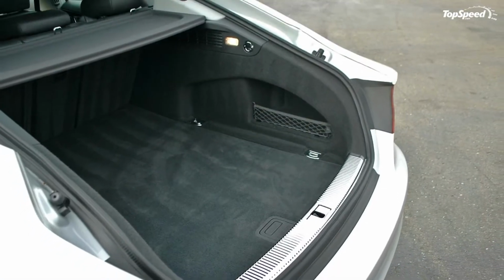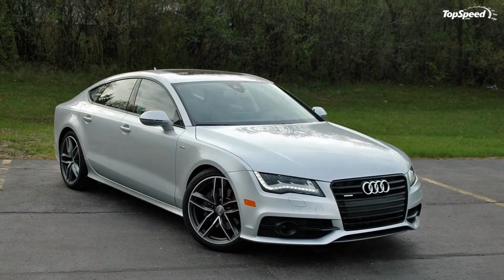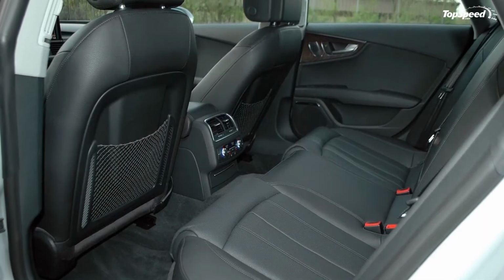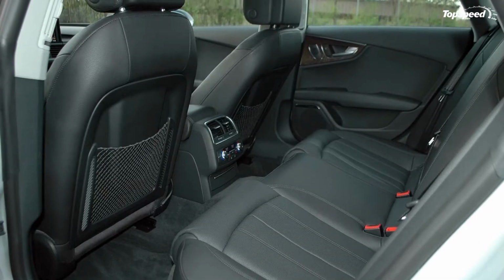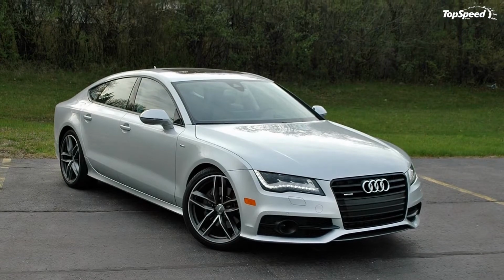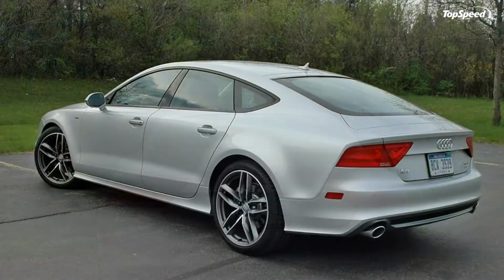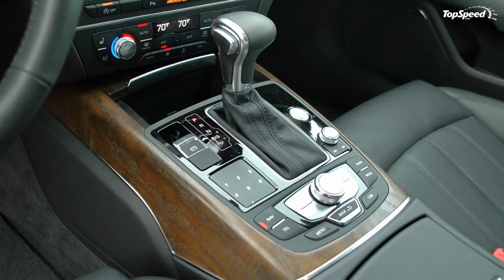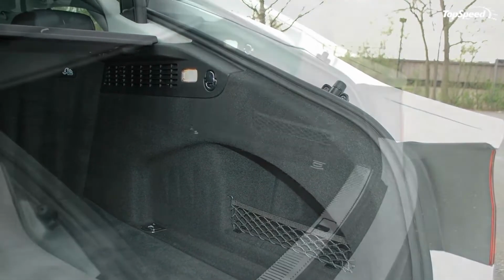2015 Audi A7 - Driven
One of my most vivid memories from traveling to Germany and taking a drive on the Autobahn was watching the left-hand lane. We cruised at a reasonable speed in my friend’s beat-up Honda Accord wagon (it was interesting being in a place where Japanese cars were universally considered to be crapcans, but that’s another story) and the faster souls would whip past on the left. And interestingly, though we were close to Stuttgart, most of them were Audis.
Oh, there’d be the occasional Porsche or BMW, and once even a SEAT, but for the most part, a casual glance at the Autobahn’s fast lane would have suggested that it was for the sole use of silver Audis. Every few seconds one would whip past, often moving so fast that there was a little air-pressure shockwave as it went: Thud. The whole drive from Heidelberg to Stuttgart was like that. Thud: silver Audi. Thud: silver Audi. Thud: silver Audi. It was like there was a cannon somewhere back there shooting Audis past us.
I’m reminded of that experience every time I get behind the wheel of an Audi — even more so with the silver 2015 Audi A7 TDI that I recently spent a week with. The curvy A7 is the personification of Audi’s high-speed luxury attitude, from the roof to the road.
Continue reading to lean more about my test drive with the Audi A7.